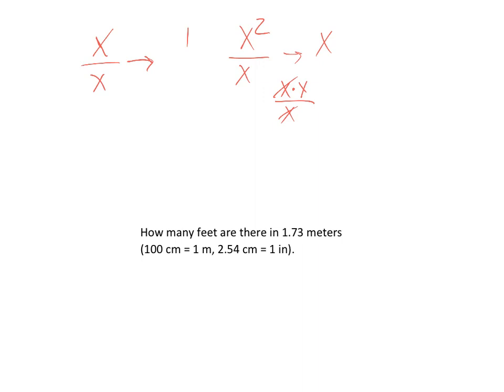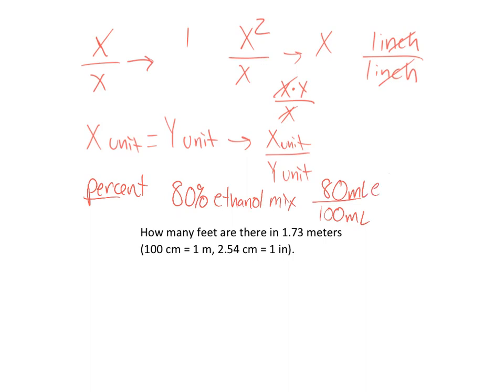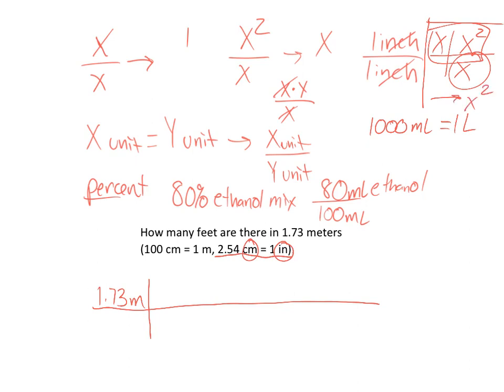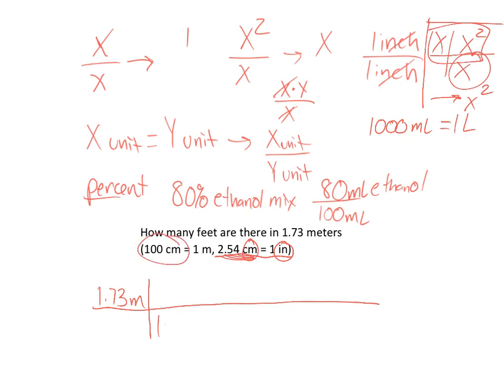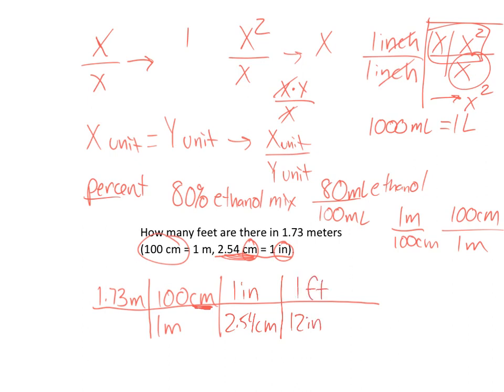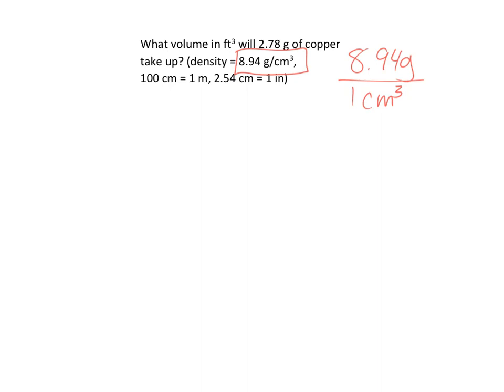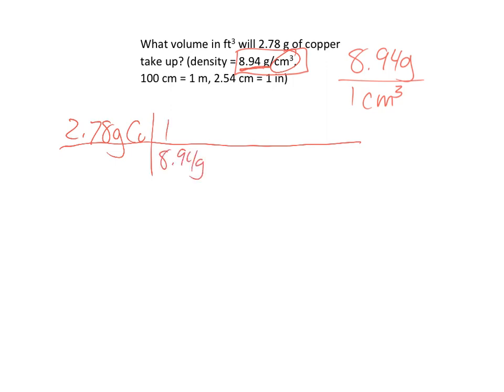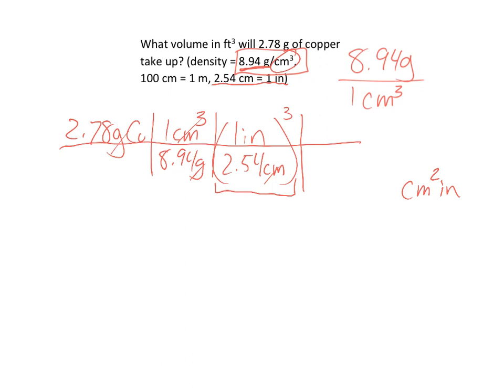Math Module - Dimensional Analysis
A brief video on the use of dimensional analysis in chemistry.